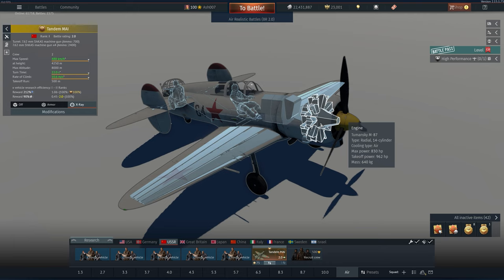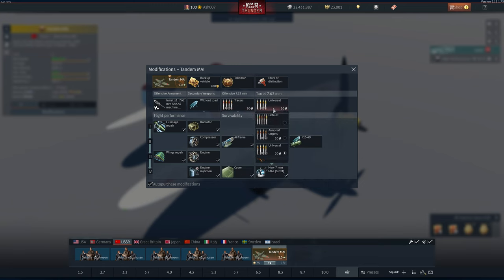What Gaijin sees: VS what I see: TANDEM MAI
The Channel is now partnered with AirModels.